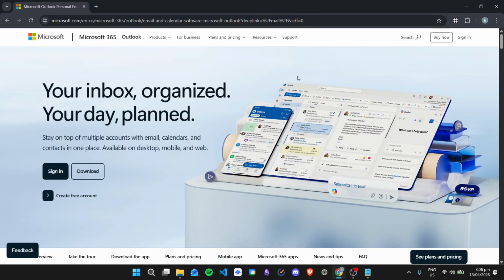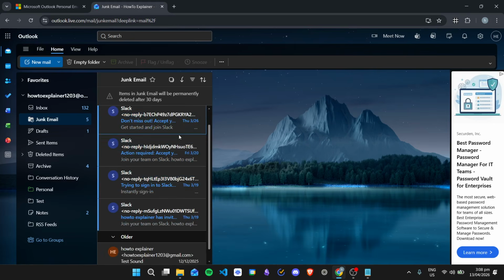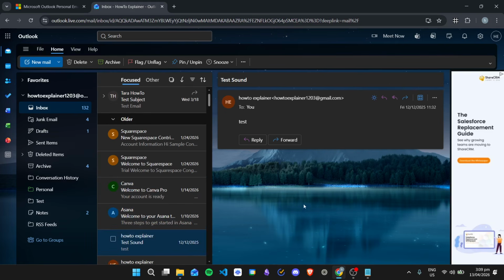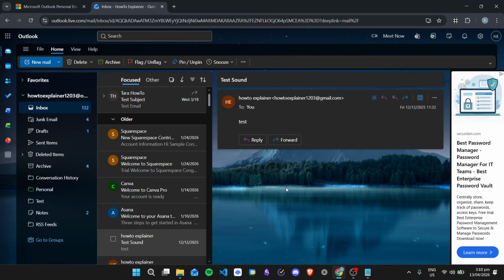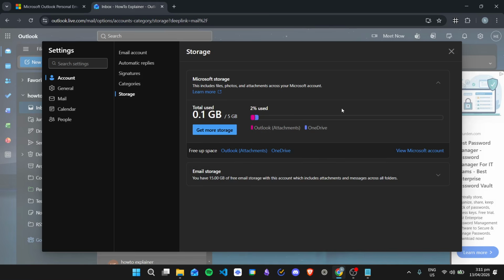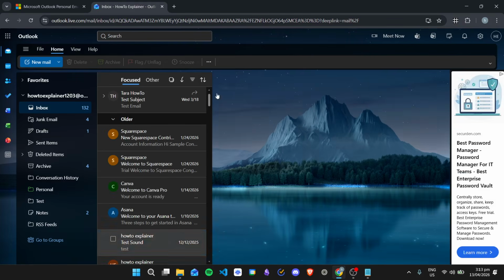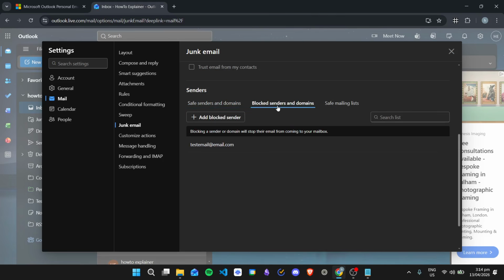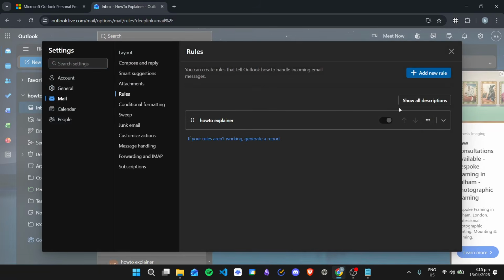How to Fix Not Receiving Emails on Outlook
If you are looking for a video about How to Fix Not Receiving Emails on Outlook, here it is!